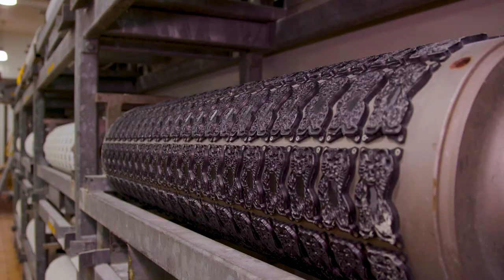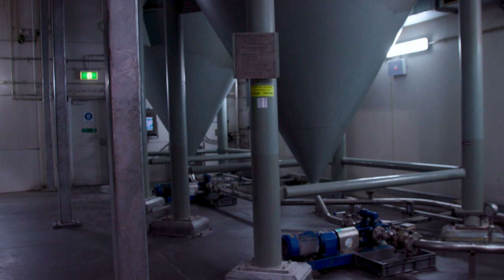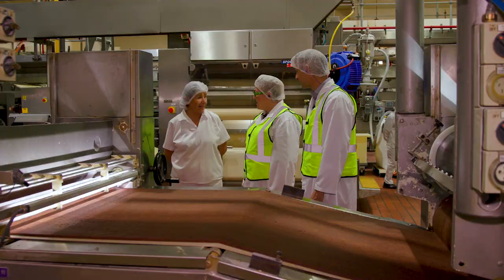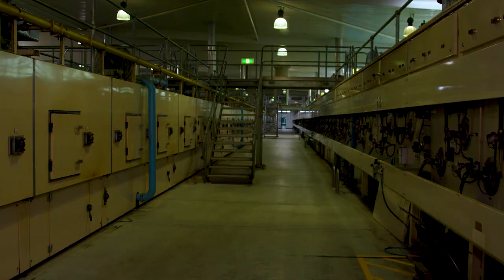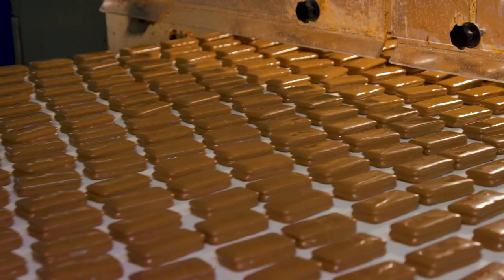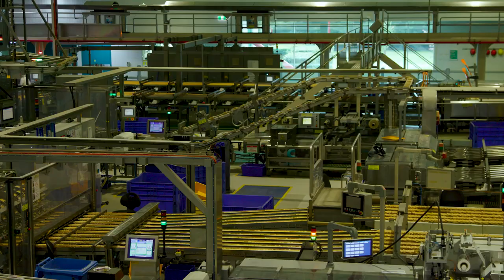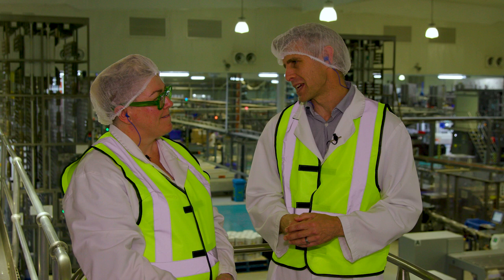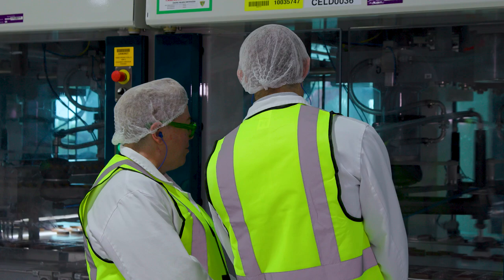Arnott's Biscuit Factory Tour